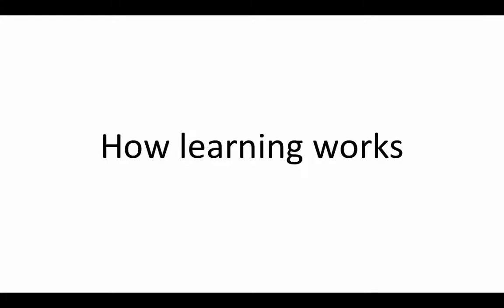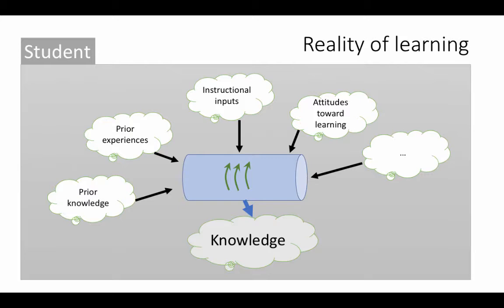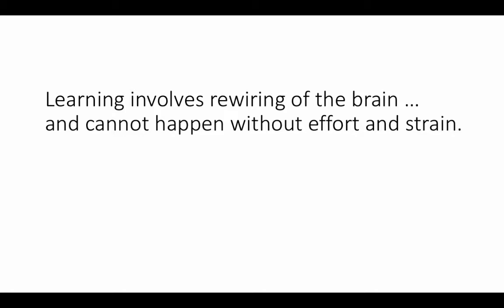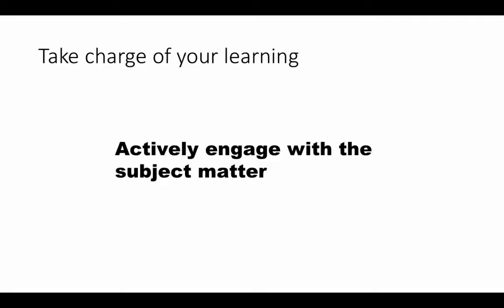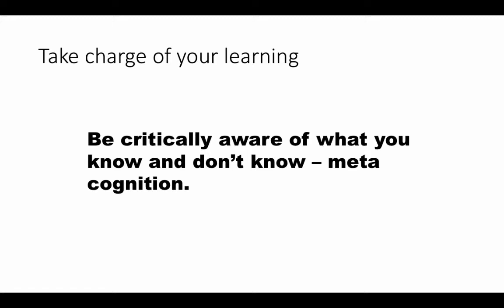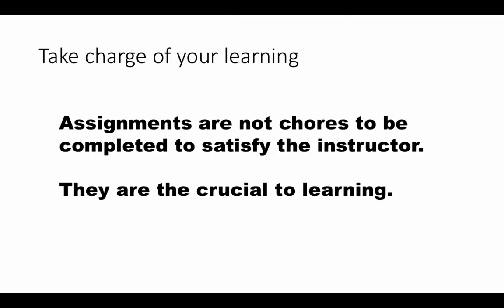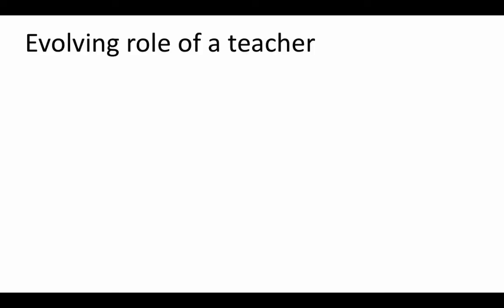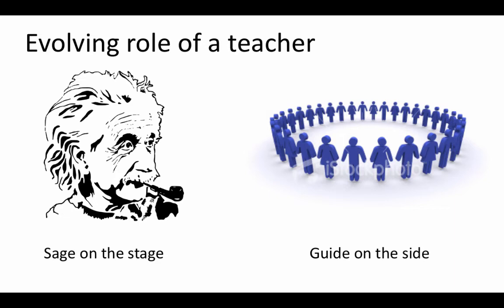how learning works itm